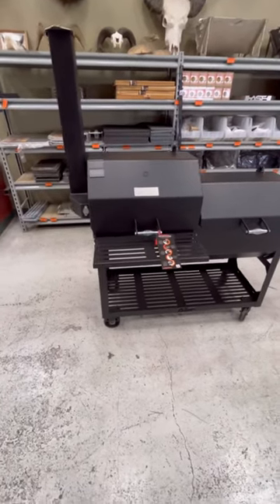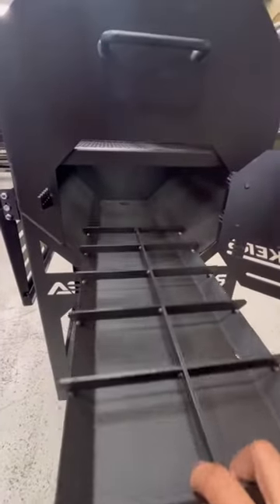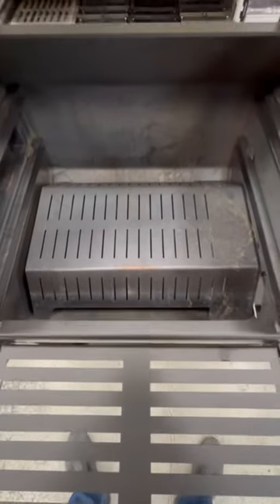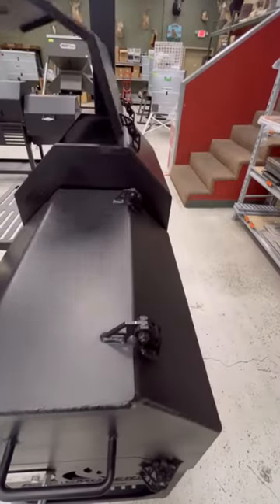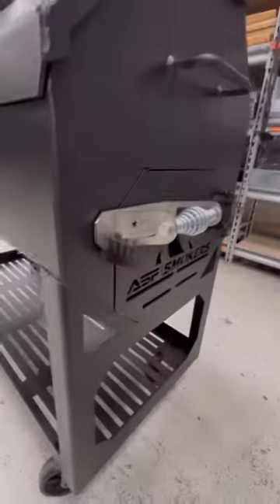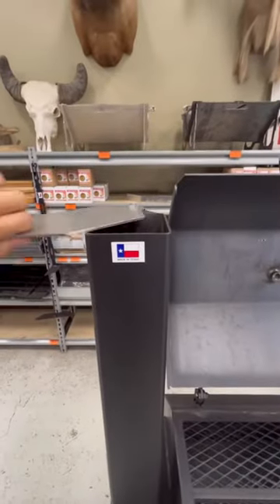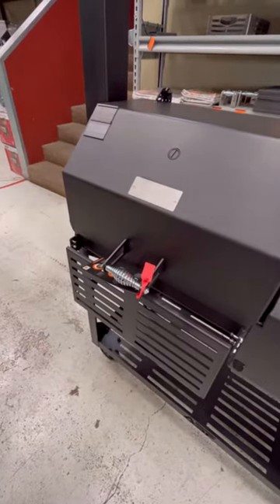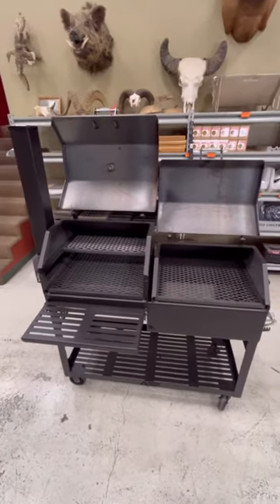24" x 20" BBQ Pit with Firebox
Interior Features:
Single cooking chamber
(1) large grill
(1) upper grill shelf
Fire box - (1) large grill
Heat shield w/adjustable baffles
Liquid reservoir chamber
Slide out grills and ash tray

Exterior Features:
Air cooled spring handle
Stainless steel hinges
Stainless cap on smoke stack
Stainless firebox handle with vent adjustment
Smoke collector
EZ port for temperature meat probe
Casters for easier relocation
Wood rack storage shelf
Pre-threaded hole for temp gauge (1/2in NPT)
Made out of 3/16 Steel
Plugs for the firebox water chamber are 1” and 1-1/2” for the main chamber

Weighs 405lbs
Dimensions 57" x 32" x 68"
Temperature gauge sold separately.
Firebox BBQ pit made in Texas.